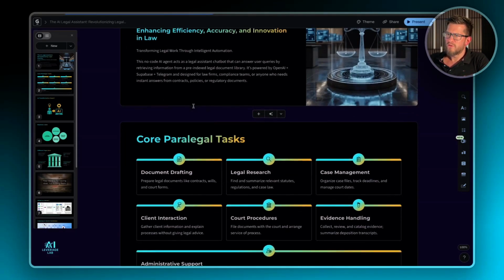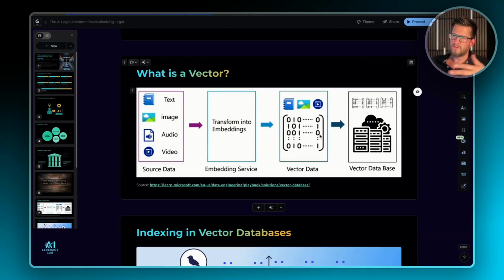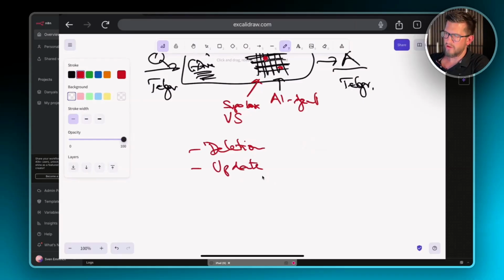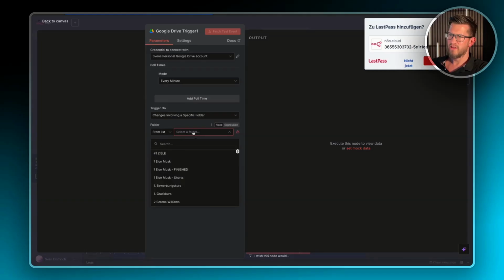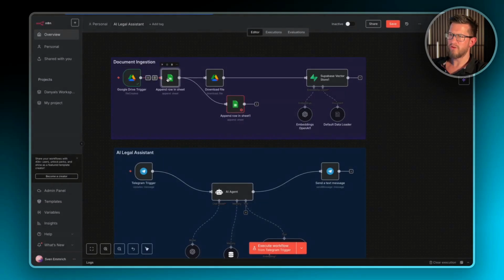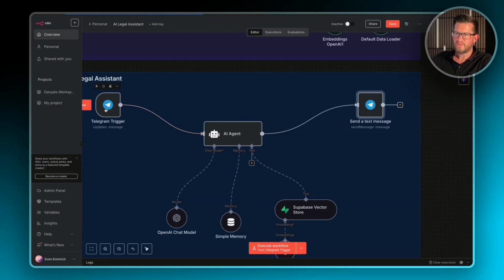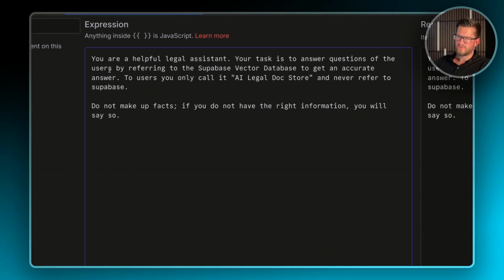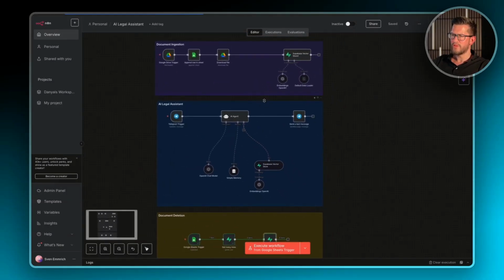N8N Tutorial: Build an AI Legal Assistant!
Learn how to build an AI Legal Assistant!

🔧 Welcome to AI Leverage Lab
Helping solopreneurs, freelancers and creators become AI tranformation experts and build their own agency, make money and scale faster leveraging AI.

Learn how to automate your workflows, grow your business, and unlock freedom using tools like ChatGPT, Claude, Perplexity, Grok within automization tools like n8n and make.com.

🧠 What you'll find on this channel:
• n8n, Perplexity and Claude tutorials
• Building a business with AI
• Making money online with AI
• Automation with AI tools
• AI for solopreneurs and creators
• Agency workflow optimization
• AI growth strategies that actually work